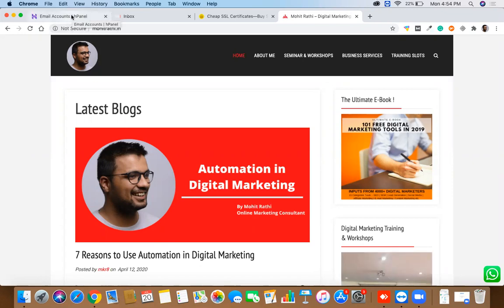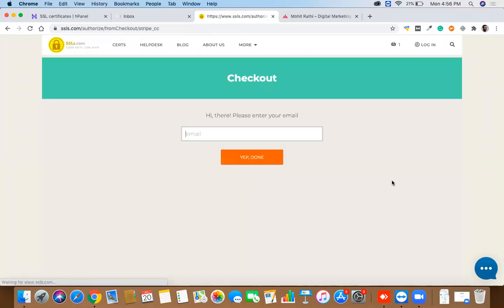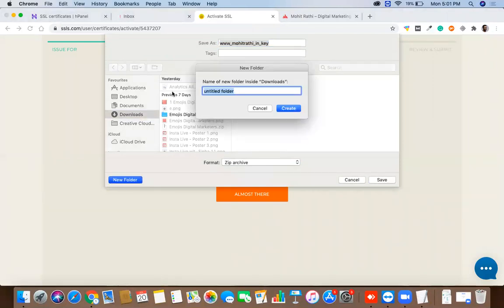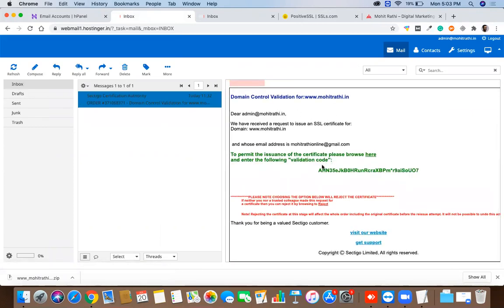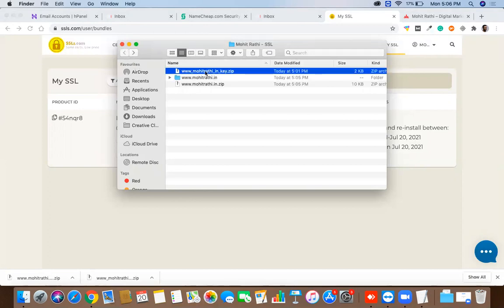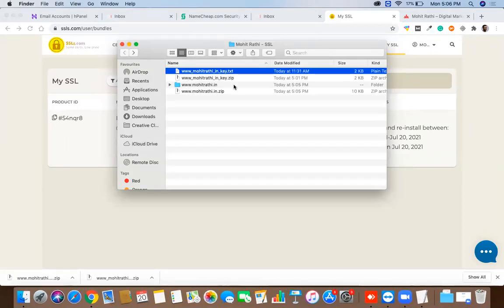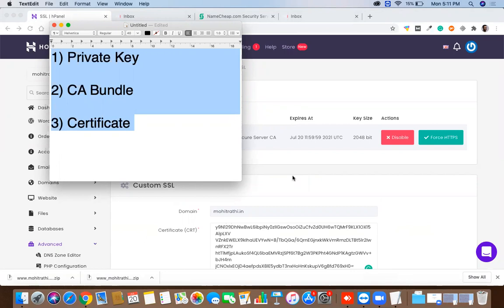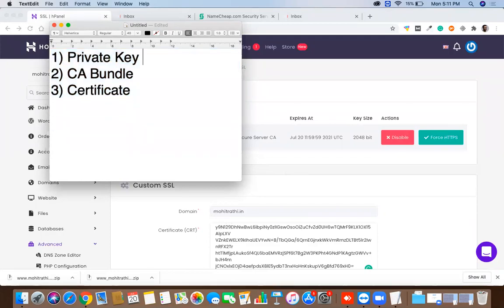How to Install SSL Certificate From ssls.com - SSL Certificate at lowest price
Quickly Install SSL Certificate and make your website secured & rank better on search engines.
Explained in Detail the entire process of manually Installing SSL Certificate